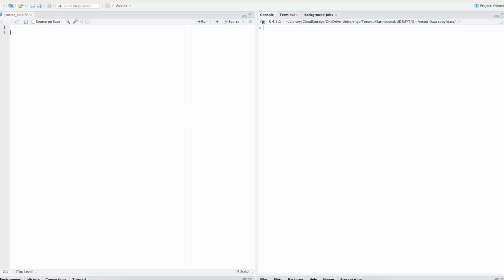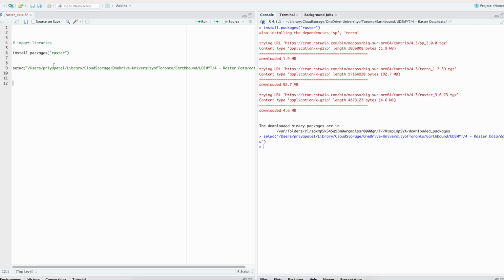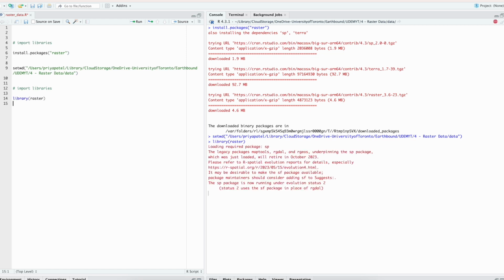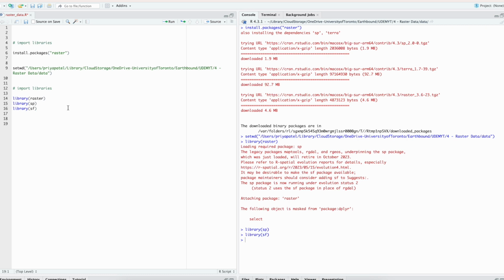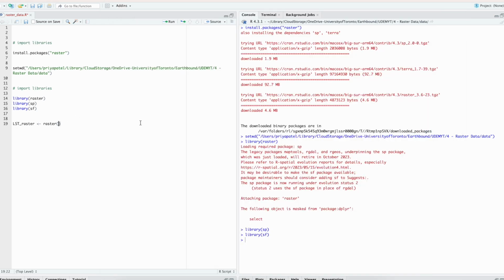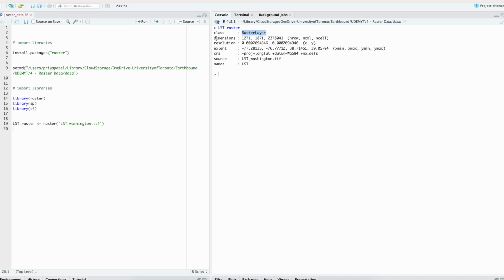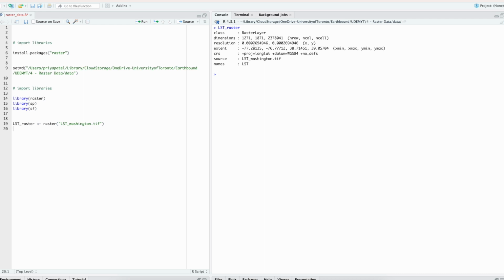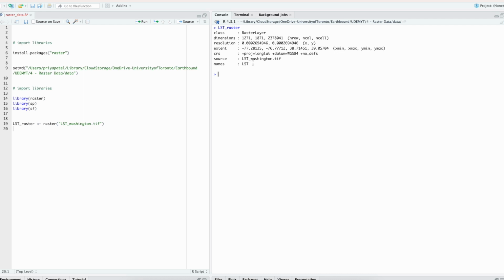Intro to working with RASTER data in R | part 1/7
NOTE: this content is from an older course, you should now use the terra package for raster manipulation. I will be posting videos on how to do this in the coming weeks.